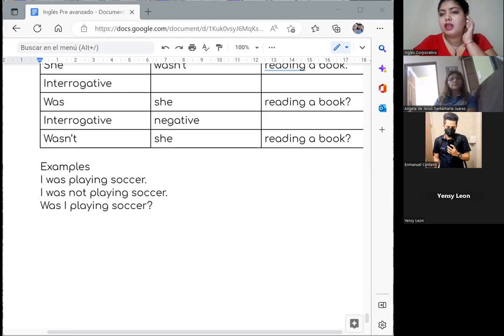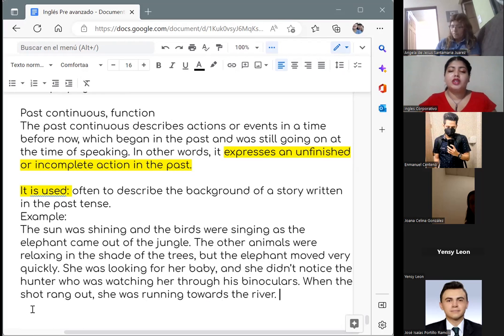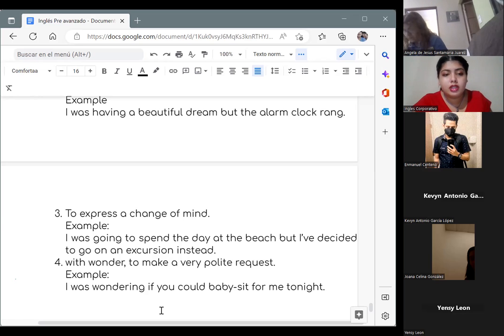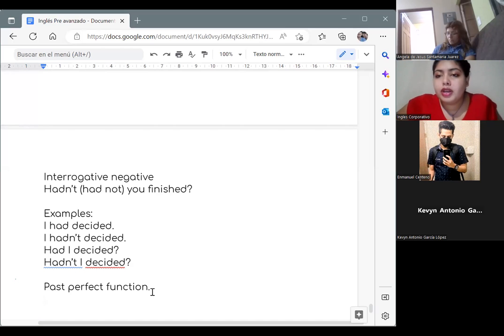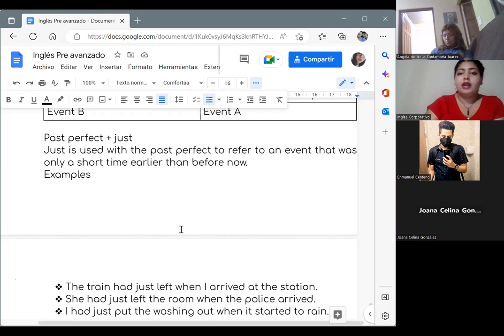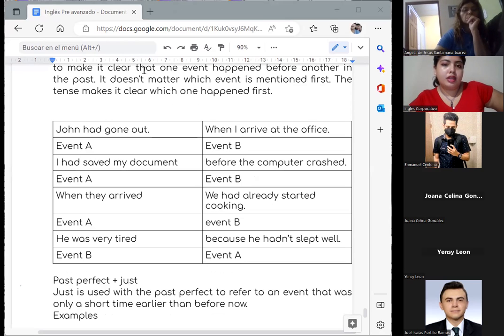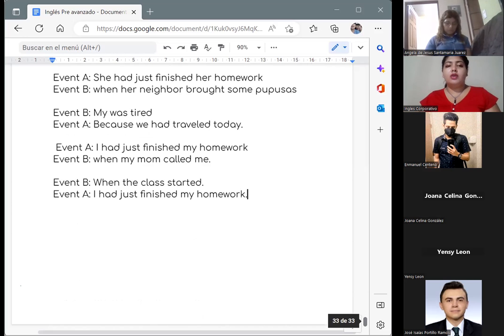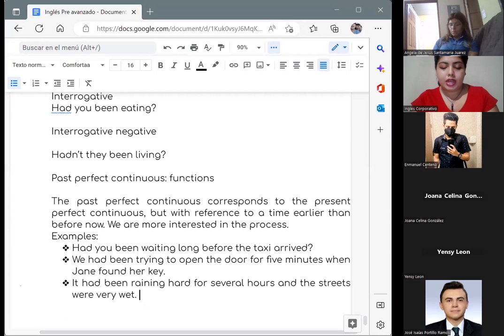Inglés Corporativo-01/11/2022- PA2- Past part 2